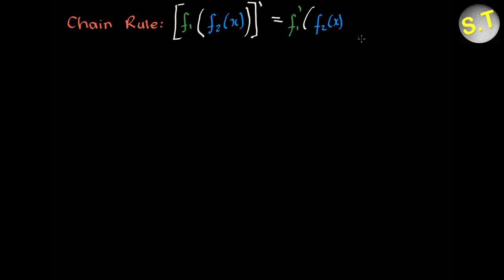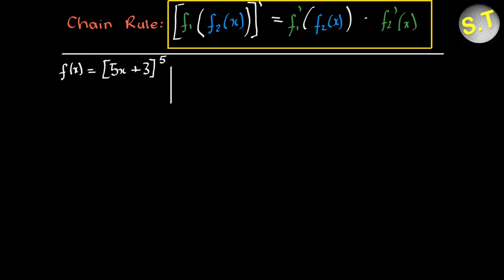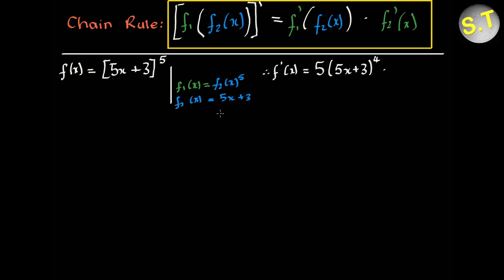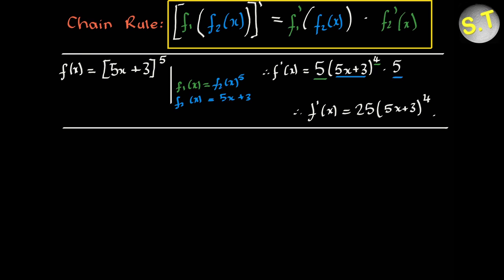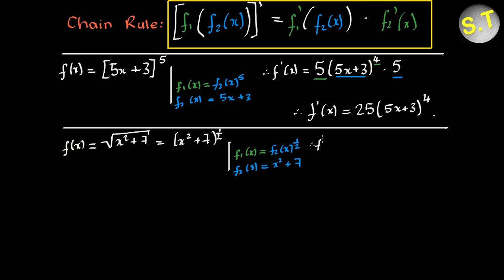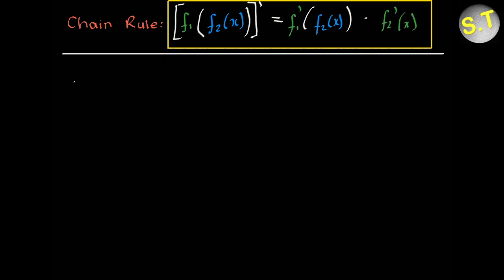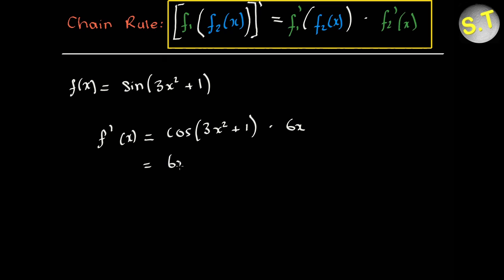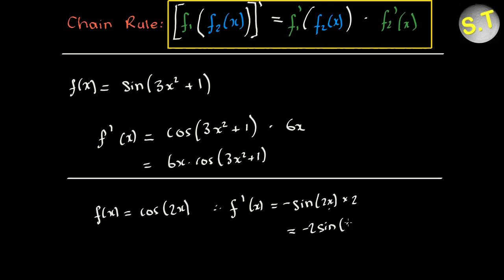Calculus 02.5 - Fundamental rules - the chain rule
In this video we take a look at the fifth fundamental rule of differential calculus; the chain rule. In the video we look at a few examples increasing in complexity and an outline of where mistakes can be made.